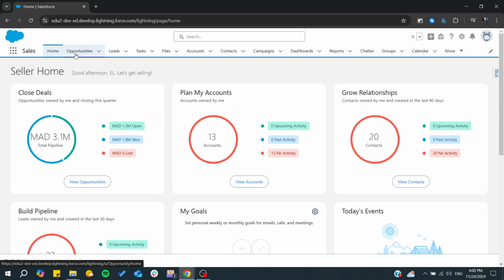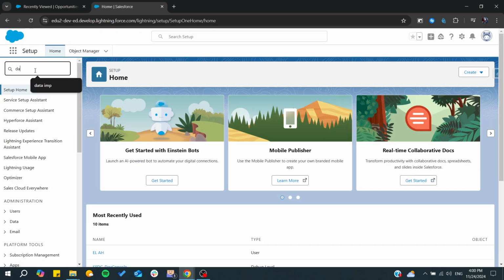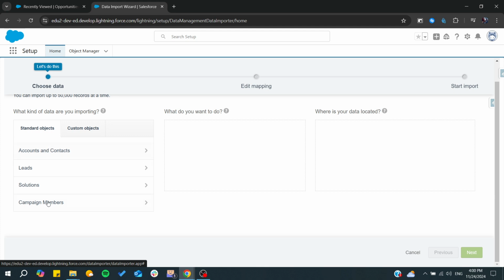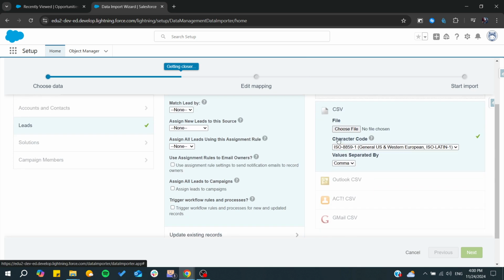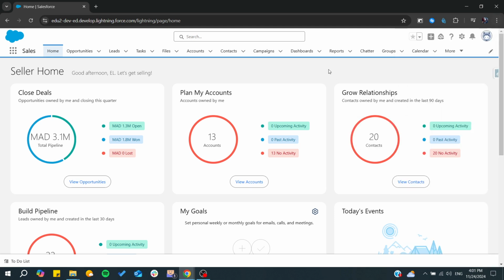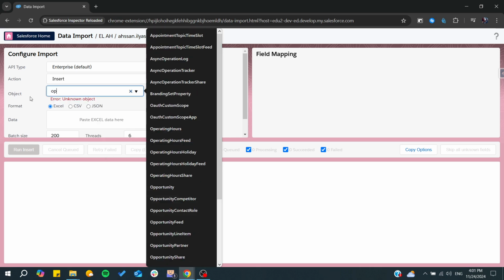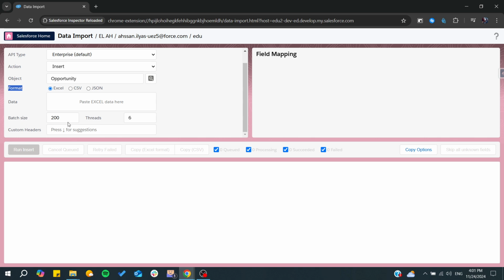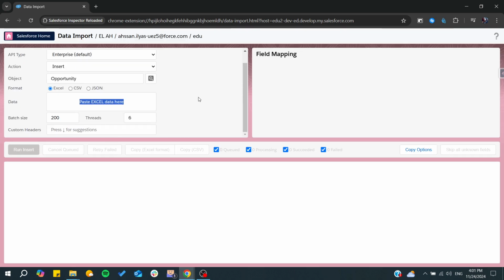How To Import Opportunities Into Salesforce Tutorial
Today we talk about import opportunities into salesforce,salesforce,salesforce tutorial,data import wizard,salesforce data import